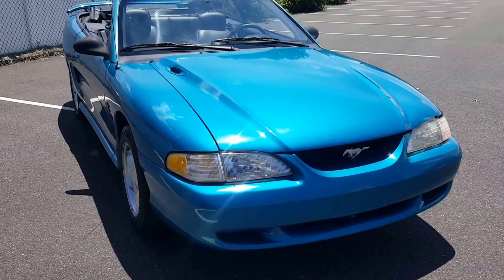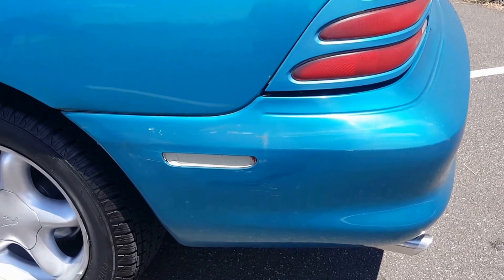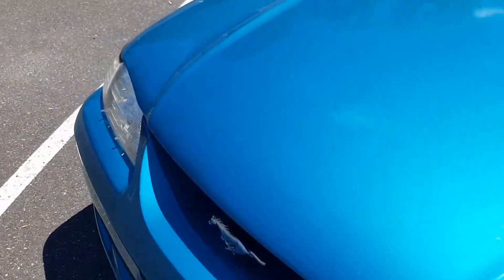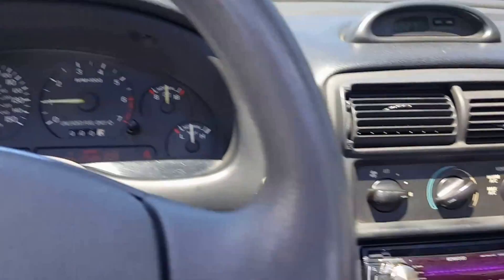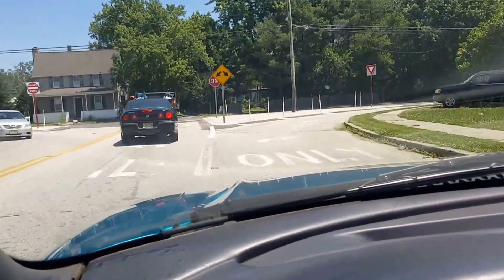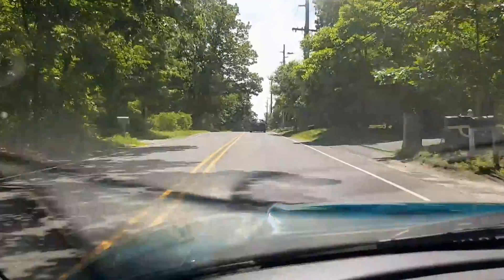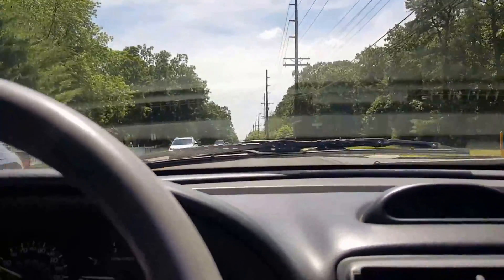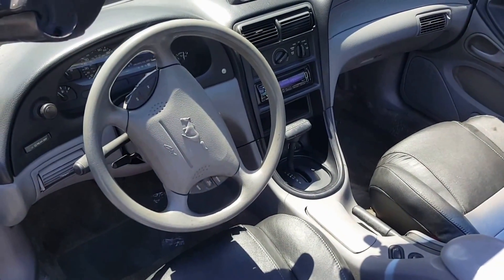1995 MUSTANG GT